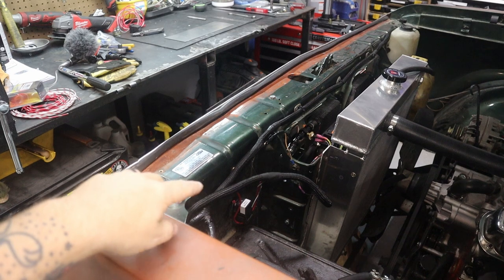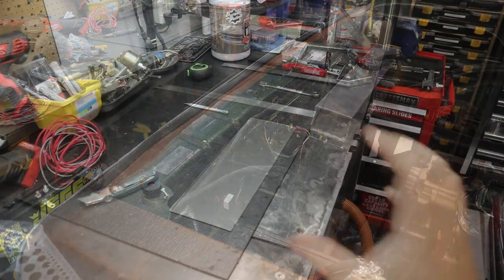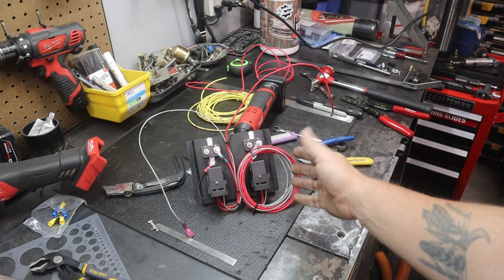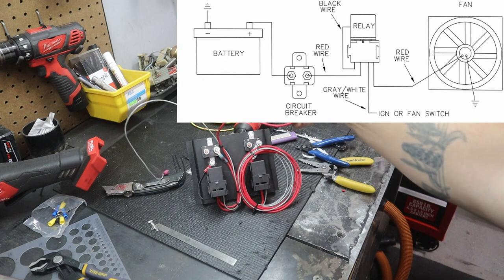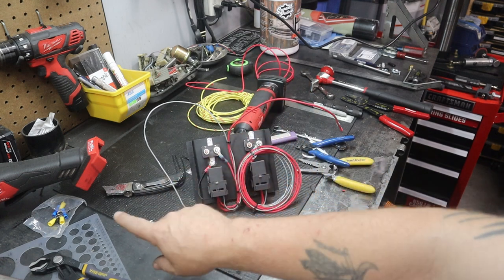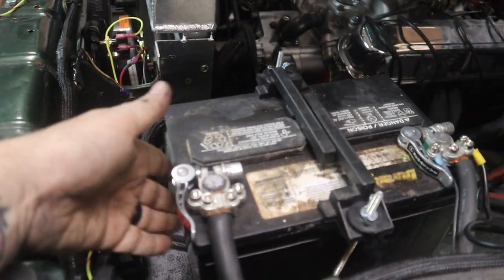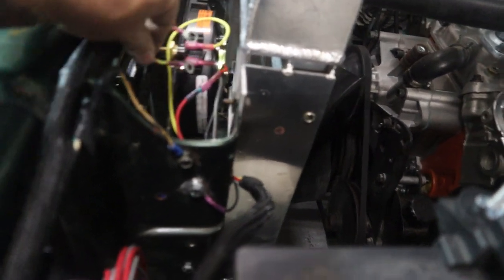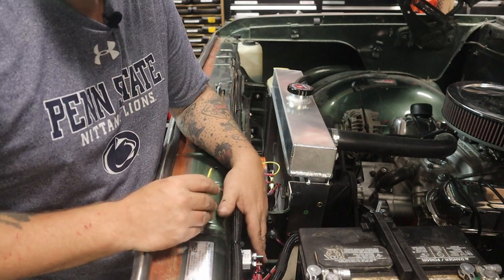How I Built an Auxiliary Power Relay/Circuit Breaker Panel | Automotive Wiring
Since I've added a transmission cooler fan, and plan to add an electric radiator fan sometime down the line, I decided to build a relay panel to keep the wiring neat, and to make sure the fans would be as reliable as possible.

Tools Used For This Build:
- 6.5” Electric Fan Amazon
- Painless Perf Fan Relay Kit Amazon
- In-Line Fan Control Thermostat Amazon
- In-Line Temp Sensor Adapter Amazon